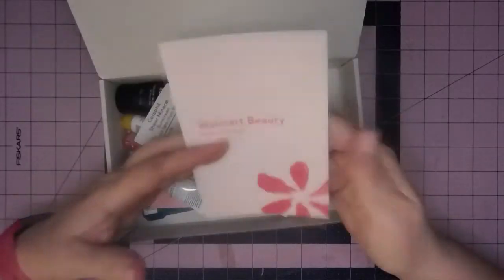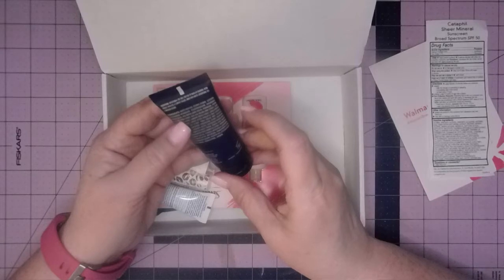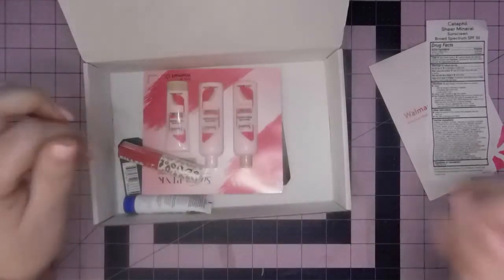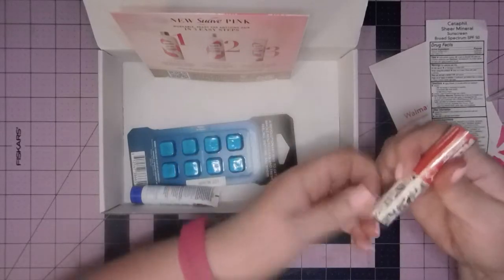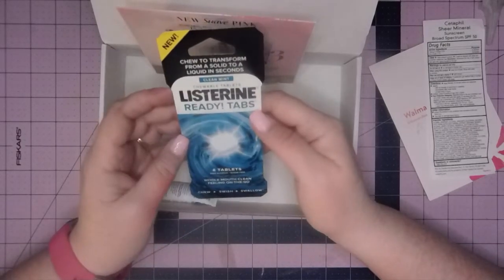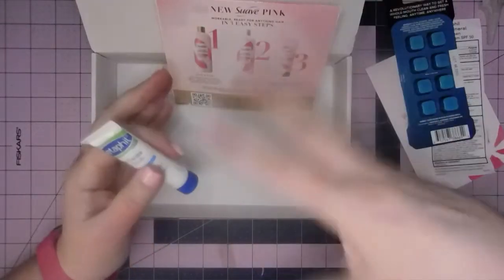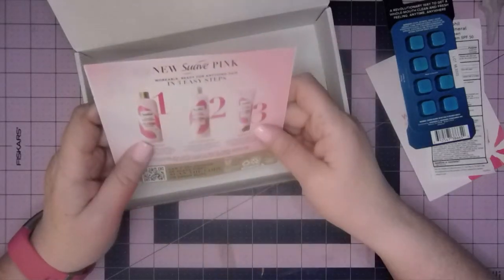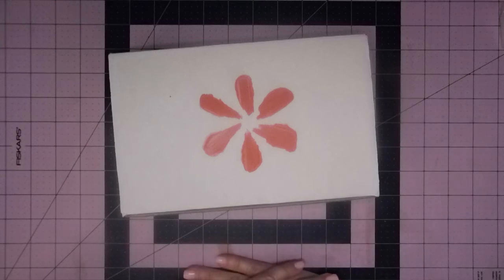Walmart Beauty Box - Unboxing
Hi everyone. Just sharing a fun little unboxing of my Walmart Beauty Box.
Kristi

Scotch Create Glue Sticks (Set of 4)

Bookbinding Kit

Tyvek Bracelets:

Tim Holtz Scissors & Snips:

Sweet Sugarbelle Icing Bottles:

Beacon 3 in 1:

MSTexasCrafts
The Original Stopper Topper Stainless Steel Glue Pin